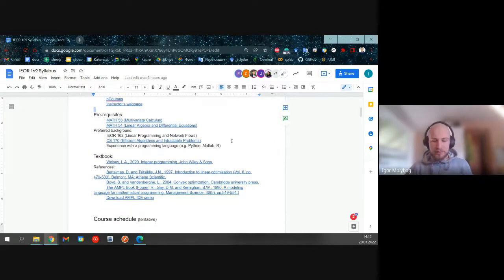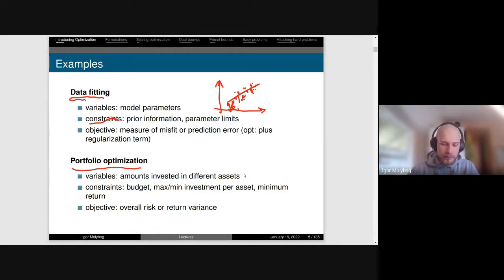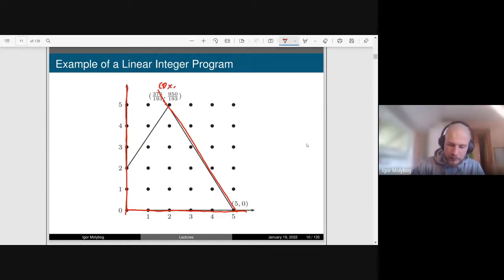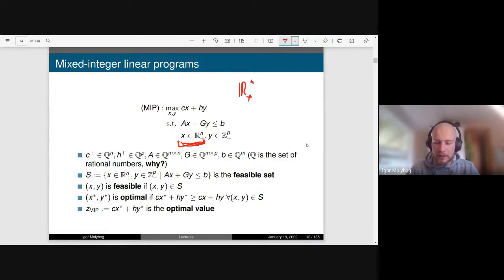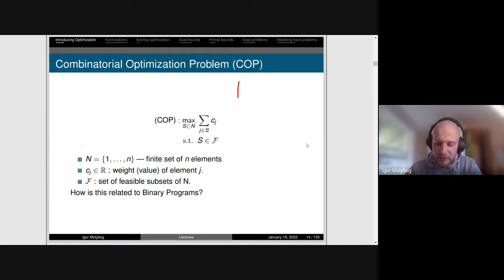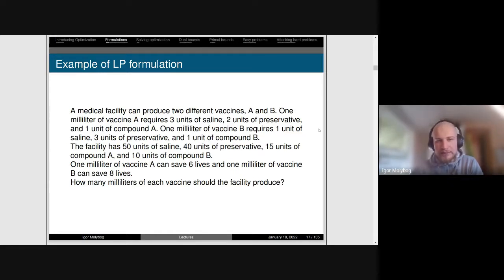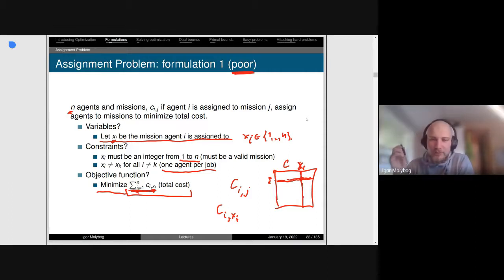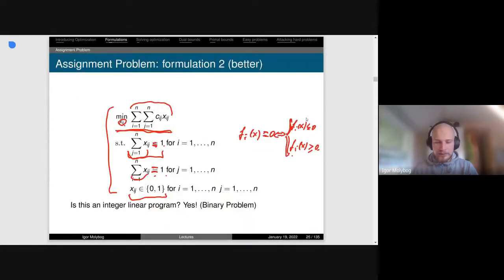Lecture 1 (20 Jan 2022): Introduction and basic IP formulations